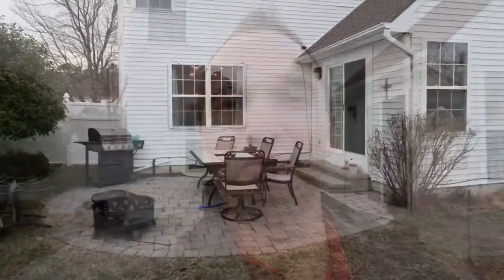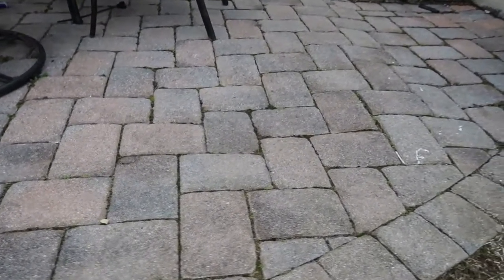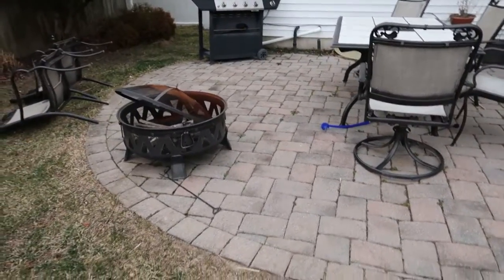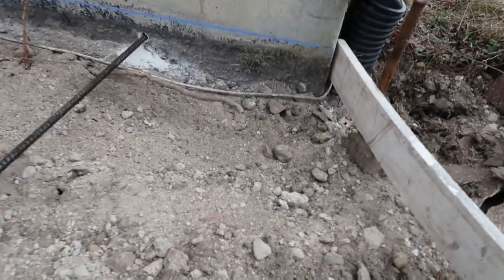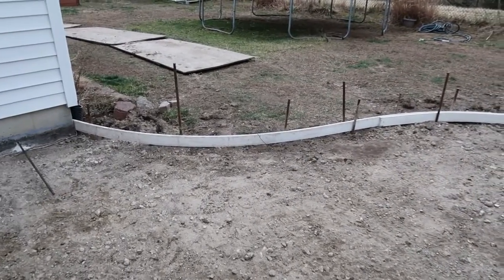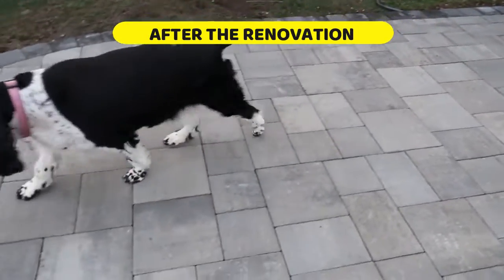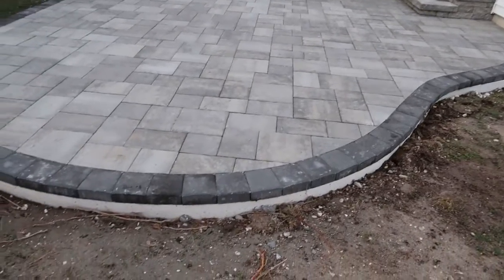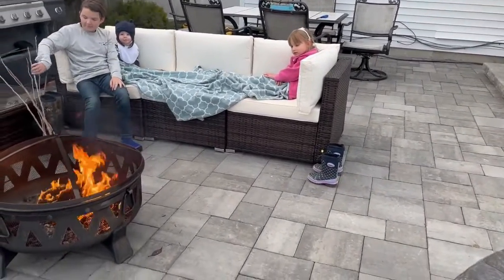Outdoor Patio Remodel! My New and Improved Outdoor Living Space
In this video I show you the before and after for my backyard renovation project and patio remodel.  I explain why we did the project and why we picked pavers over stamped concrete.  Our project also called for pavers on top of 4 inches of concrete.  Our patio turned out beautifully and will last a long time with virtually no maintenance.  Let me know what you think of the patio in the comments below.  Our next project is regrading the back yard.

Need a great contractor for your back yard renovation project?  We used Home Front Construction from Egg Harbor Township, NJ for this project and they did an amazing job.  Call Victor and tell him you saw my video to get an estimate.

My name is Matthew Haviland.  I'm a Realtor based out of South Jersey.  I've been helping home buyers sellers and investors make their dreams come true since 2005.  My channel features home tours, community information, new homes and real estate advice.  I appreciate the support.  Our Mission is that we help people achieve the highest quality of life through buying and selling real estate.